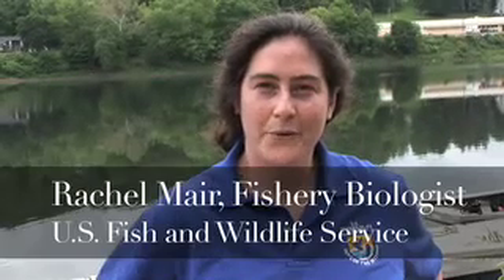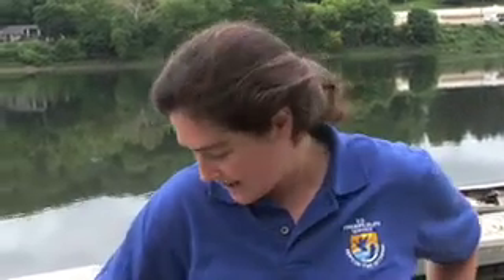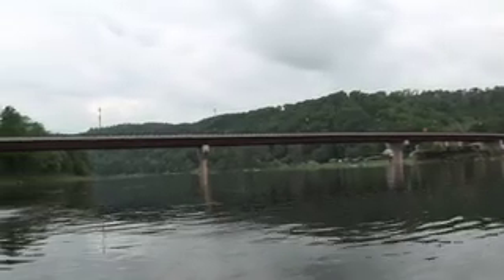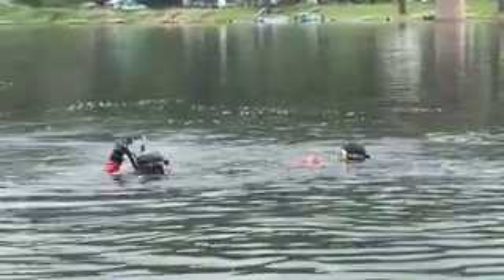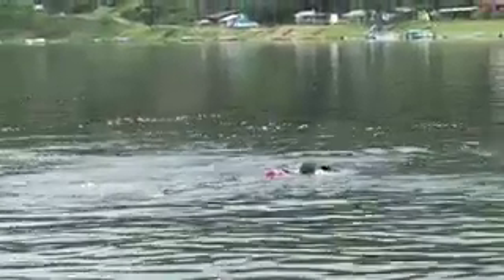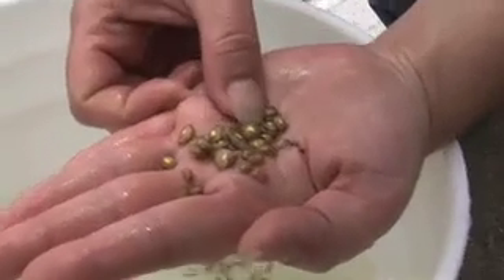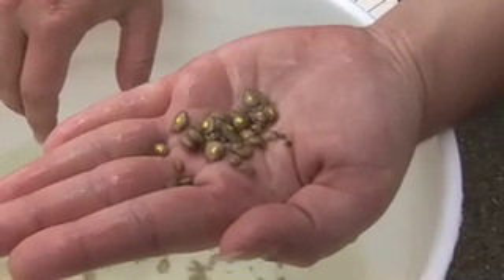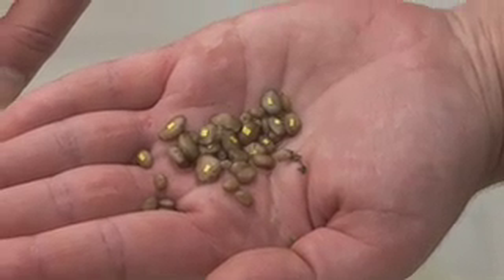Saving mussels and their habitat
Biologists transplant mussels in the Allegheny River